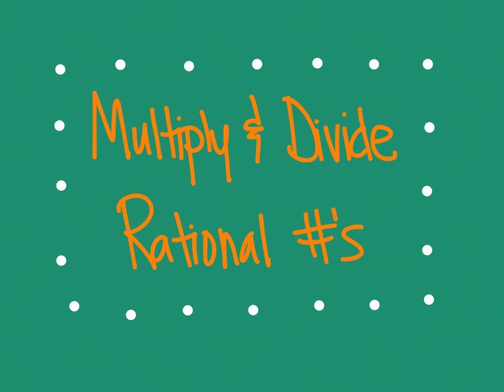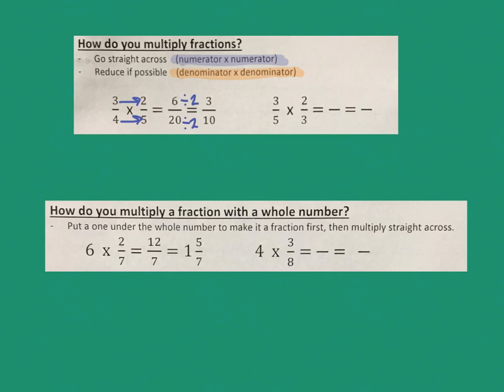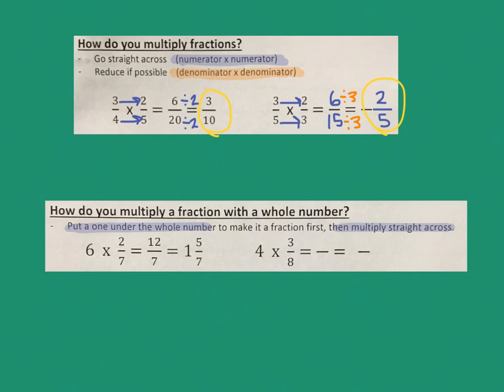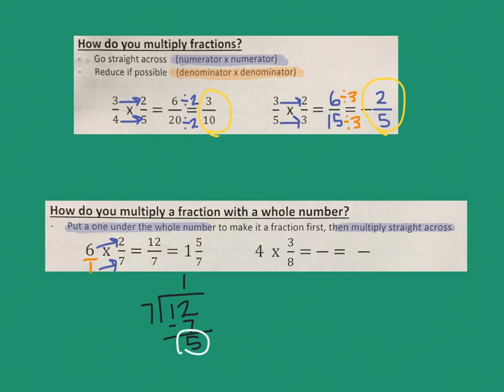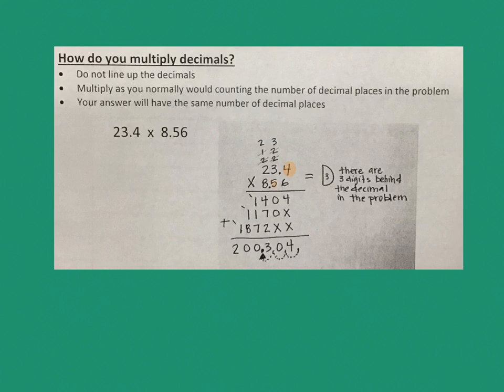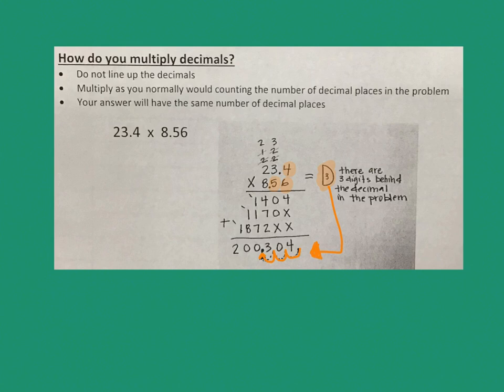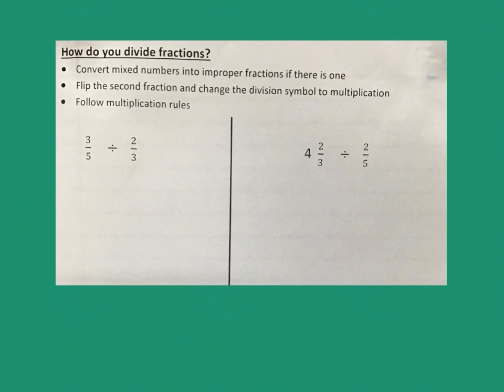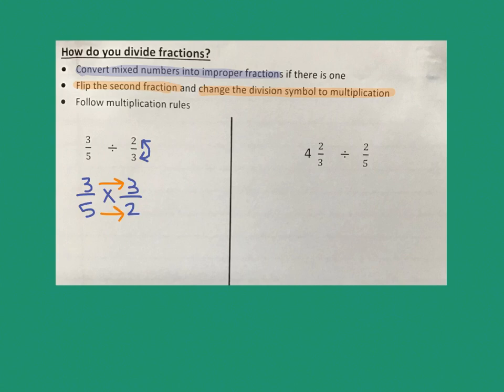Multiply & Divide Rational Numbers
Watch this video to learn how to multiply & divide fractions, mixed numbers & decimals.